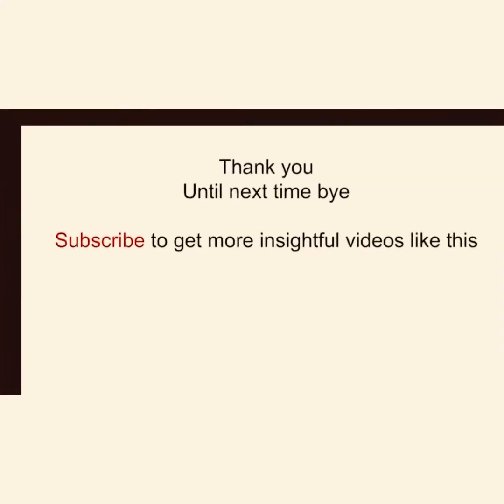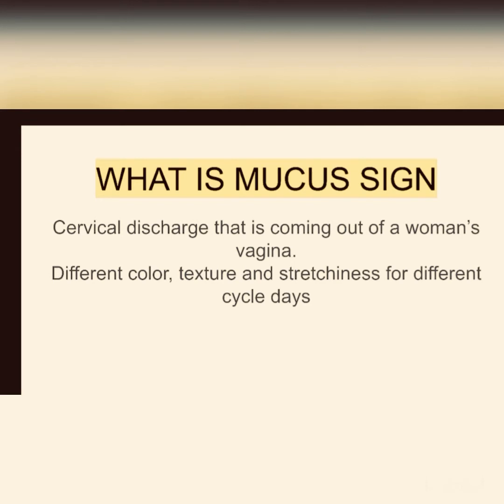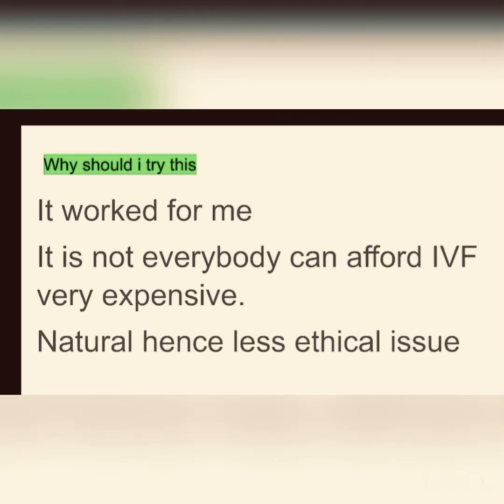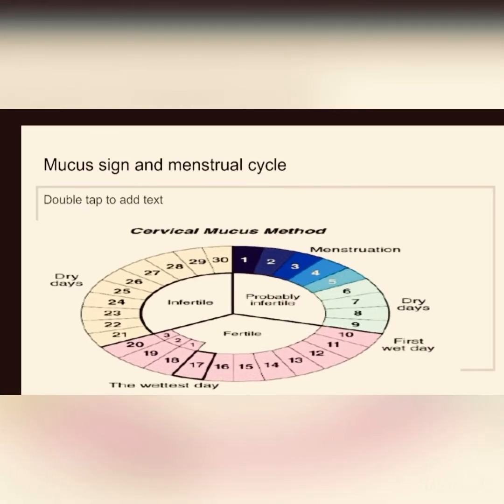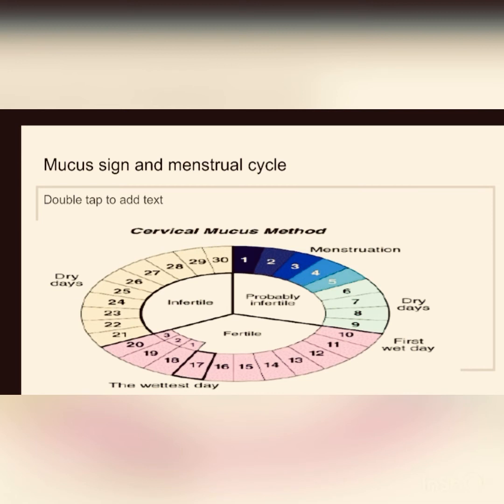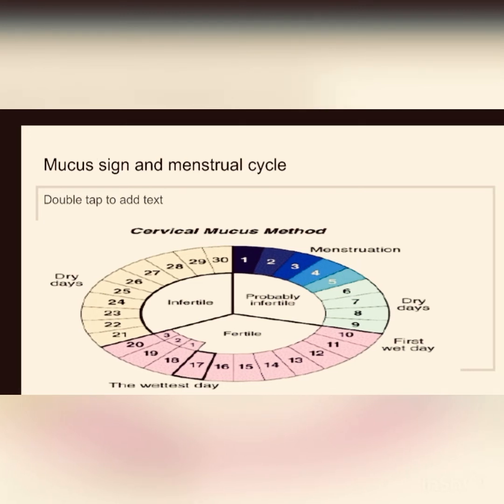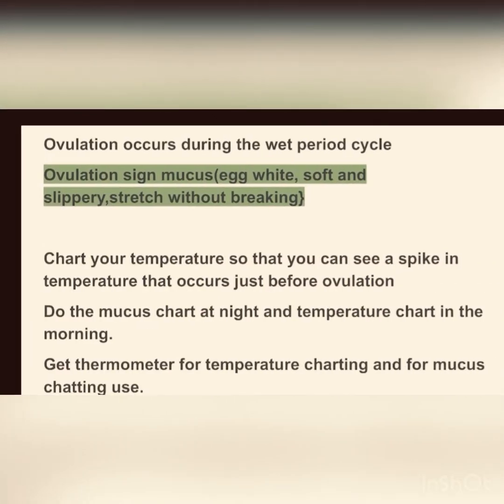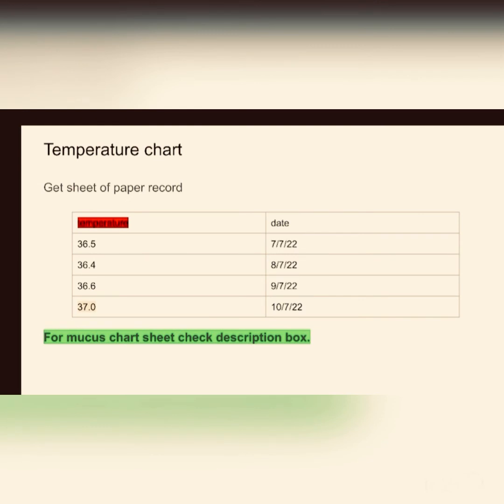cervical mucus and fertility part two; conceive girl or boy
This video describe how you can use cervical mucus to conceive baby boy or girl  because not everyone can afford ivf .
baby girl
baby boy
# conceive fast
# cervical mucus and fertility
# fertile mucus
egg white
# getting pregnant fast

Music from

Below is  link  to the free cervical mucus sign chatting sheet
Click to get 👇🏻👇🏻👇🏻👇🏻👇🏻👇🏻

This channel will teach you how to live a healthy lifestyle with the global health consciousness.

it will also enlighten you to take action that can prevent exposure to common diseases by practicing personal hygiene.
Will teach you feminine health tips that will enable you to enjoy your femininity to the fullest.

The channel will ensure you enjoy health in totality because you will have full control of your physical, mental, and emotional health.

We will not send you a direct message on WhatsApp, mail or any other platform requesting money so beware of scams!!..

REFERENCE FOR THE VIDEO

Medical journals